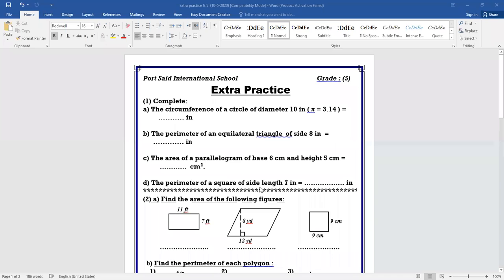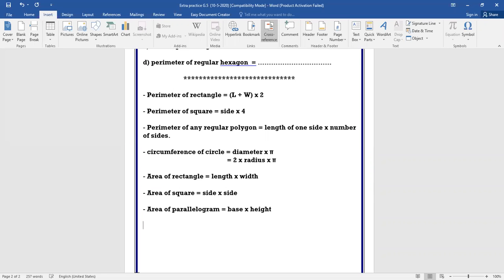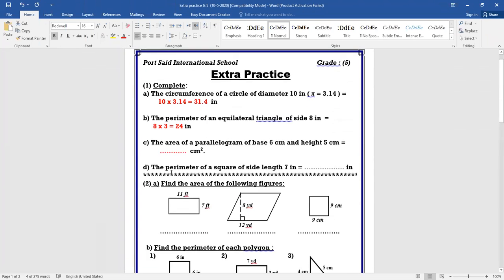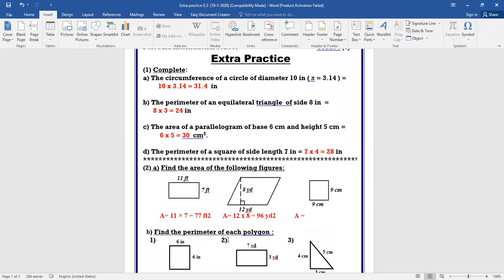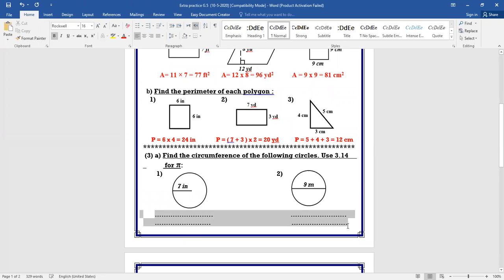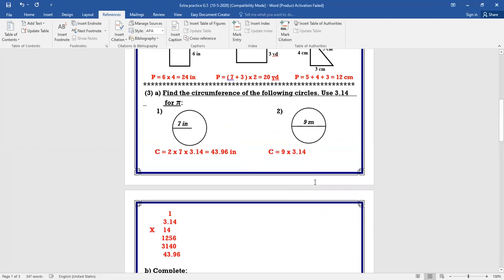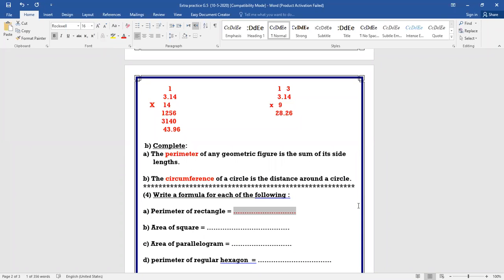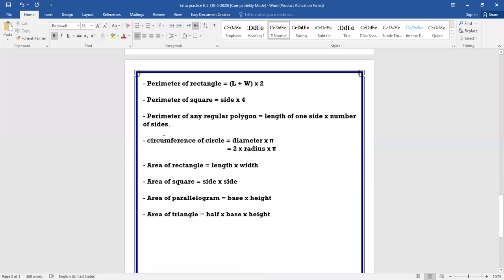Math- G 5 -10 May - Extra practice